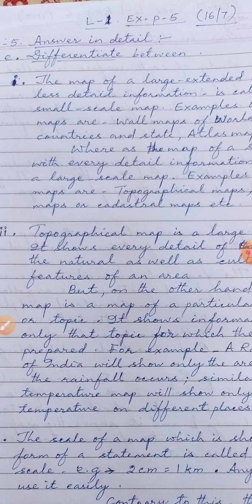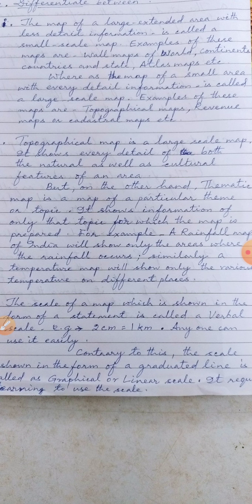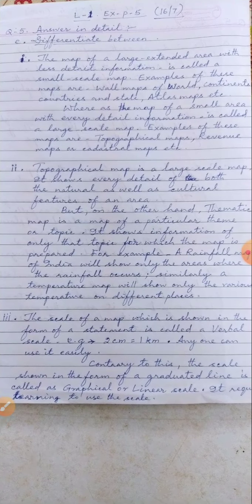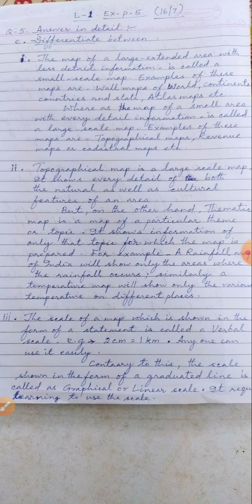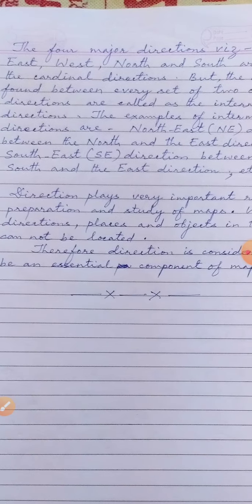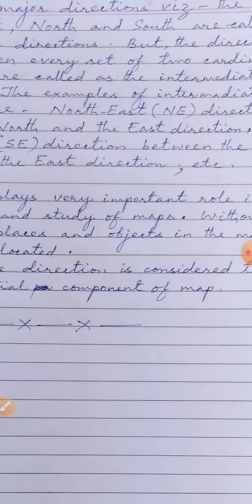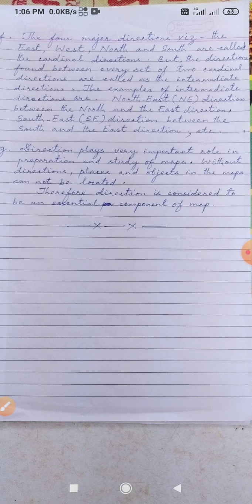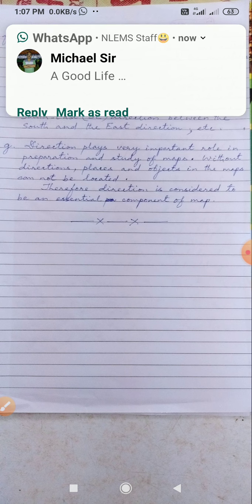Std 7 Geo L 1 Ex p 5 16 7